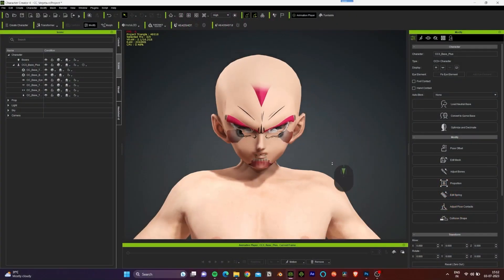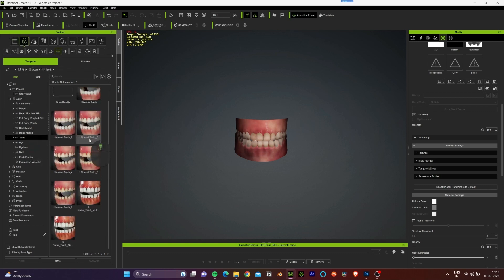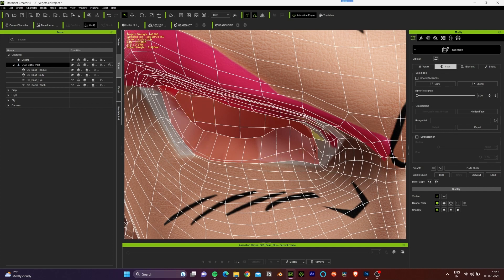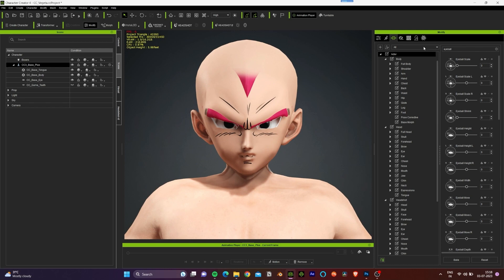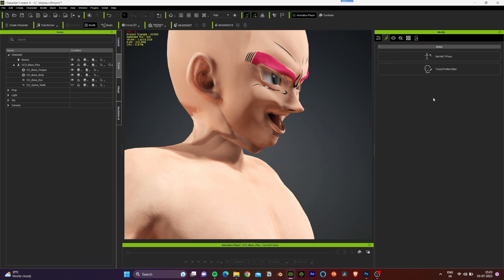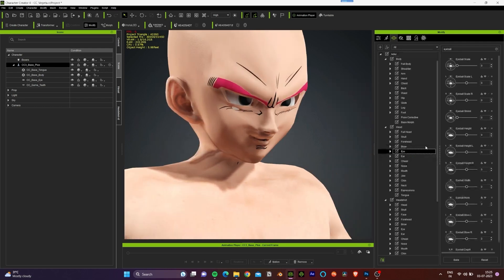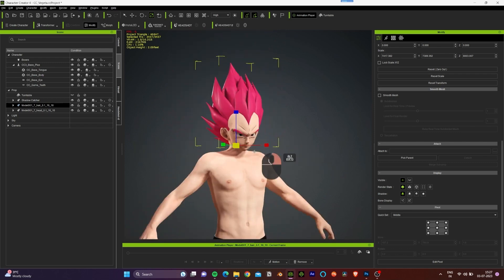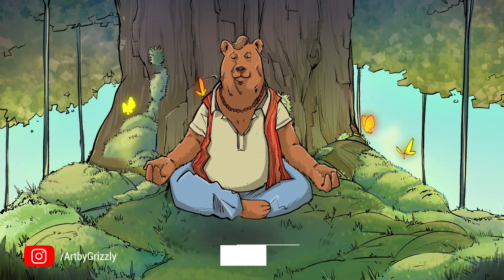Creating a Dragon Ball Z Style Character with Headshot 2 | Character Creator 4 Tutorial - Part 02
Discover the power of Reallusion's Headshot 2.0 plugin as we transform a 3D model of Vegeta from Dragon Ball Z from Sketchfab into a fully rigged CC character.